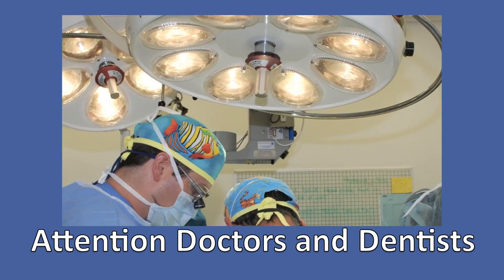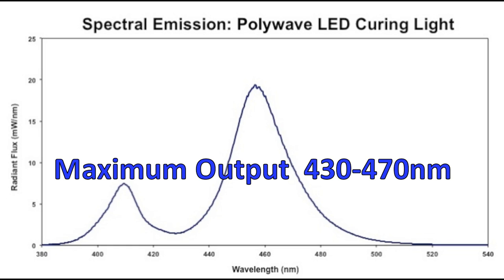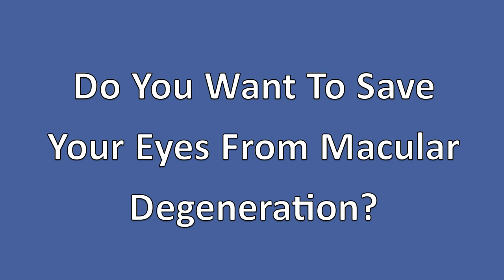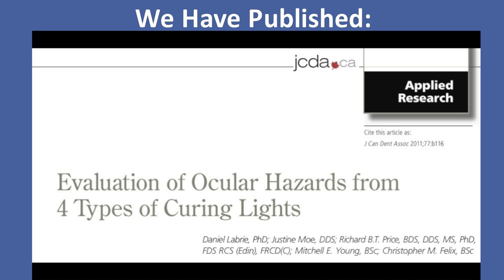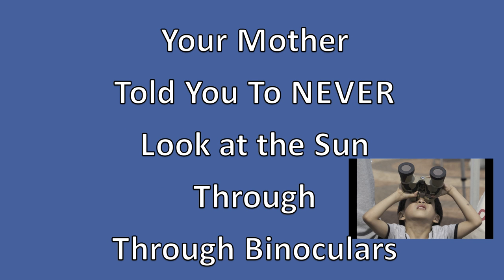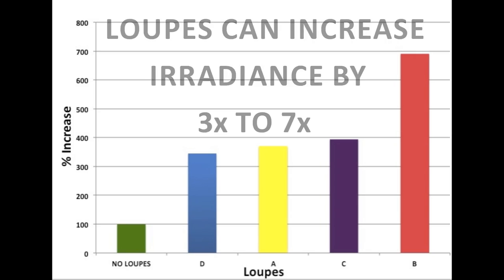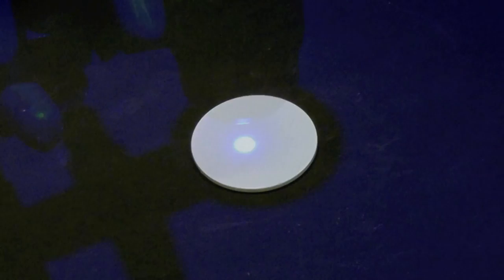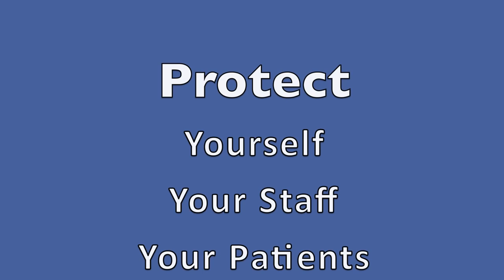The Blue Light Hazard in Medicine and Dentistry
This video from the Price Lab highlights the dangers to the eye of looking at bright lights, especially LED lights that have a strong peak output in the 440 to 460nm range, e.g., LED operating theater lights or a dental curing light. For more information and references relating to the blue light hazard, see our article @